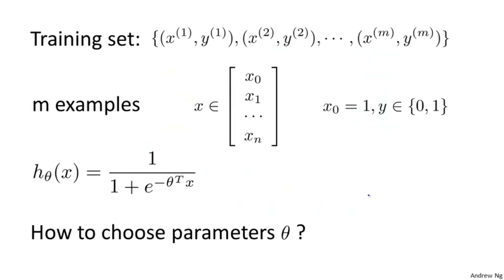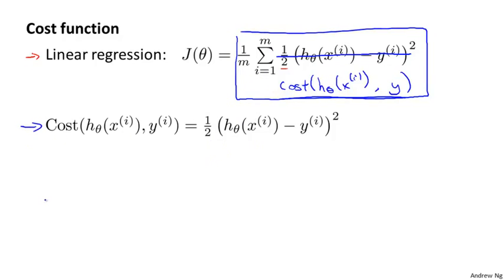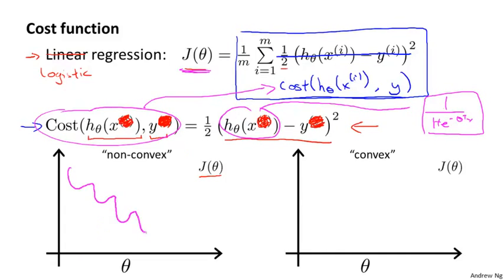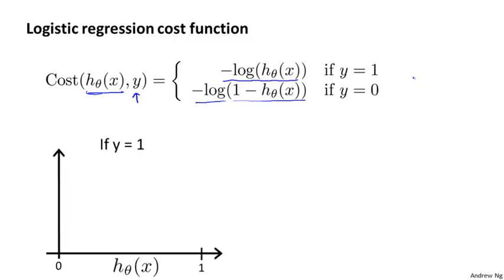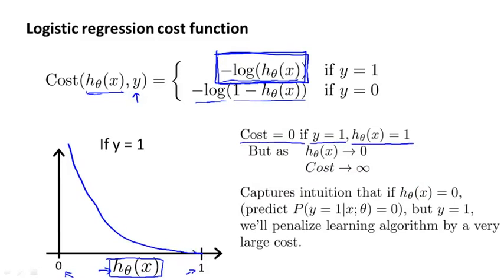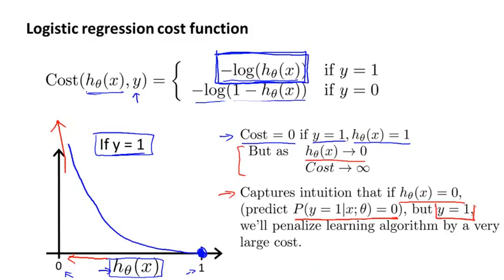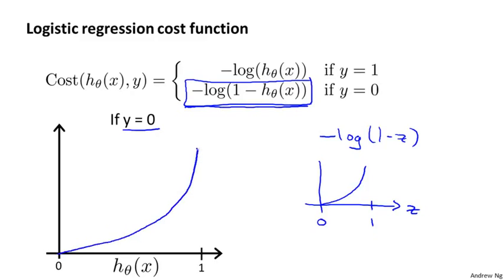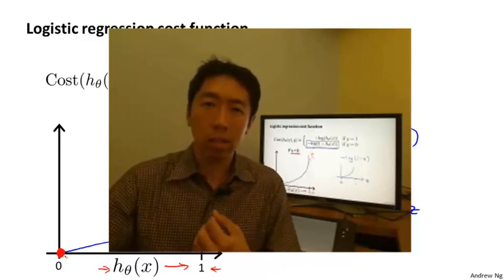6 4 Cost Function 11 min)